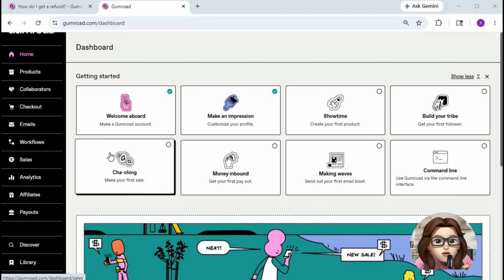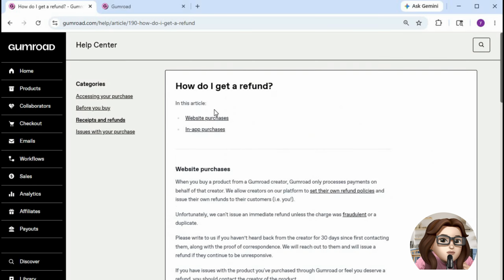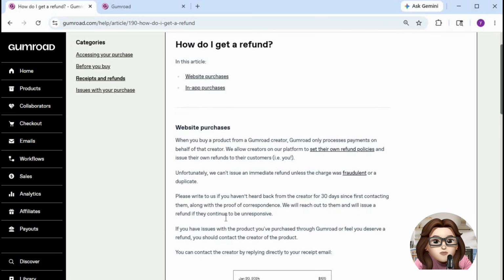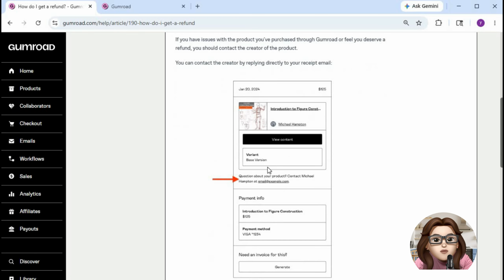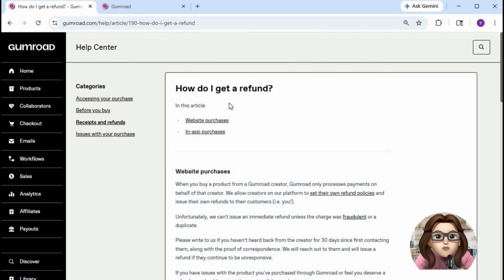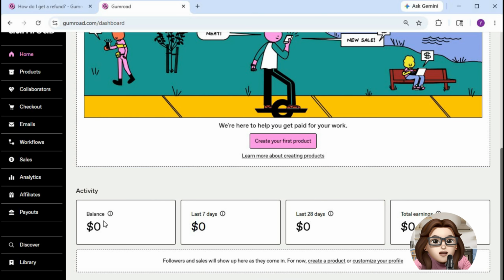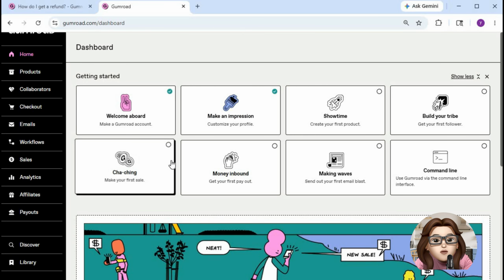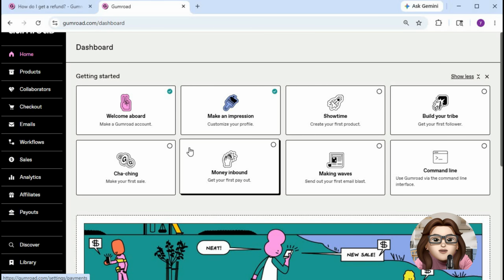How To Fix Refund Failed On Gumroad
Learn how to fix refund failed issues on Gumroad with this easy step-by-step tutorial. In this video, I’ll show you the most common reasons Gumroad refunds fail and exactly how to troubleshoot and solve the problem in 2026 so buyers and creators can handle refund requests successfully.

Refund failures on Gumroad can happen for several reasons. Sometimes refunds remain pending, fail to process, get declined by payment providers, or never return to the customer’s account. In many cases, the issue is caused by expired cards, insufficient creator balance, PayPal problems, payment verification issues, processing delays, bank restrictions, or refund requests submitted outside the allowed timeframe.

In this tutorial, you’ll learn how to check refund status, review payment details, verify available balances, and troubleshoot refund processing problems step by step. I’ll also explain how Gumroad refunds work for credit cards, debit cards, PayPal purchases, memberships, and digital product transactions.

You’ll discover practical troubleshooting tips such as checking original payment methods, verifying refund eligibility, reviewing bank processing times, updating account information, and contacting payment providers if necessary. I’ll also explain what creators should do if refund options are unavailable and when it’s best to contact Gumroad support for additional help.

This tutorial is perfect for Gumroad creators, digital product buyers, online entrepreneurs, course creators, membership owners, and anyone handling refunds through Gumroad. Even if you’re completely new to Gumroad payments and refunds, the troubleshooting steps in this guide are beginner-friendly and easy to follow.

Fixing refund failures quickly is important because delayed or unsuccessful refunds can frustrate customers, increase disputes, affect trust, and create unnecessary payment complications for online businesses.

If you found this tutorial helpful, make sure to like the video, subscribe to the channel, and turn on notifications for more Gumroad tutorials, online business tips, payment troubleshooting guides, and eCommerce tutorials.

This video shows you How To Fix Refund Failed On Gumroad Easily! Watch this Video till the end to learn How To Fix Refund Failed On Gumroad.

Were you able to figure out How To Fix Refund Failed On Gumroad? Share this with your friends who want How To Fix Refund Failed On Gumroad.

Problem Solved in this Video-:

What Do you Think of How To Fix Refund Failed On Gumroad?